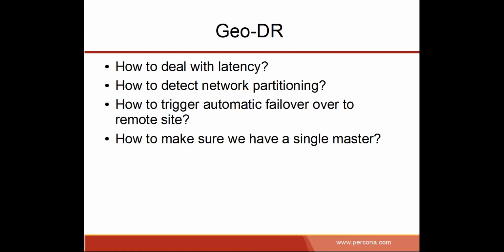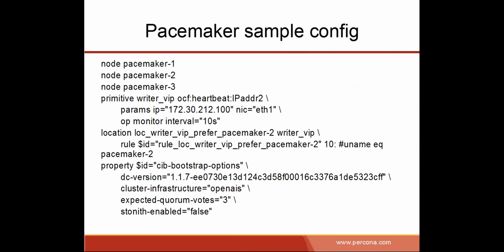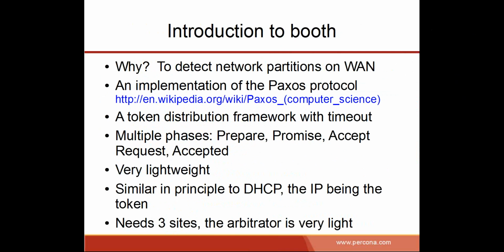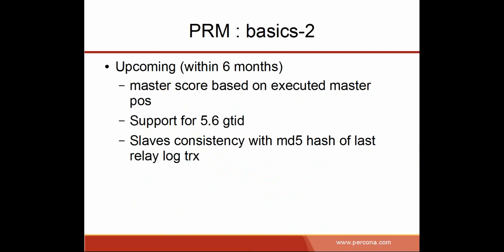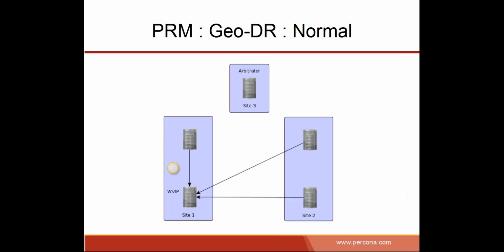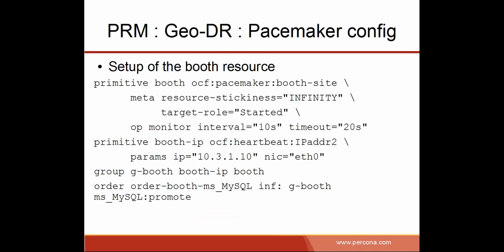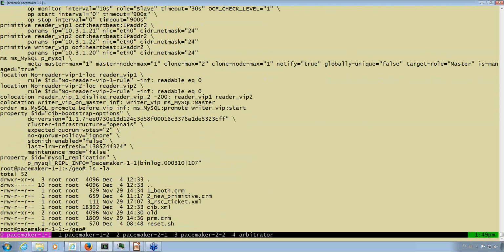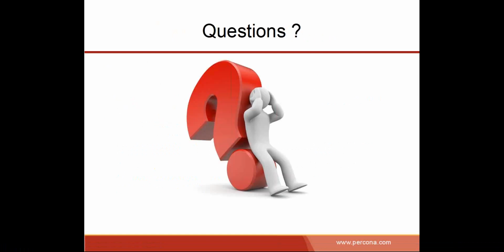MySQL High Availability and Geographical Disaster Recovery with Percona Replication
In this Percona webinar Principal Consultant Yves Trudeau will discuss how to use Percona Replication Manager (PRM) as a solution for high availability, minimizing your service discontinuity and recovering faster from a disaster scenario.

Topics covered include:

Basic principles of the Percona Replication Manager (PRM)
New functionality added to PRM, and what is coming in the near future
Demonstration of building a basic PRM cluster, and then extending it to a geographical disaster recovery type cluster using the lightweight Booth protocol

It's inevitable that at some point, your MySQL application will be exposed to an outage-causing situation and potentially lost revenue. At the end of this webinar, you will be better prepared to maintain your service and more quickly recover from a disaster with PRM.